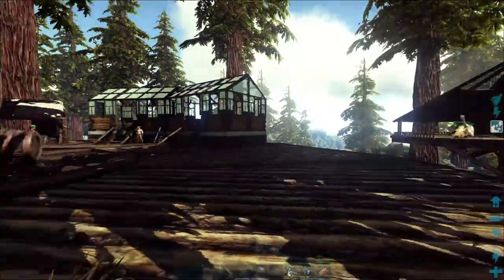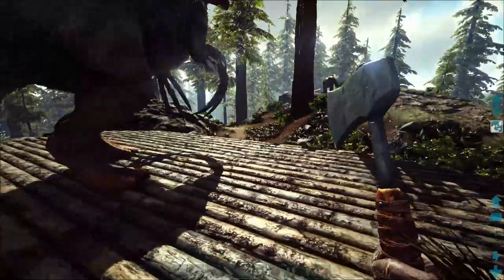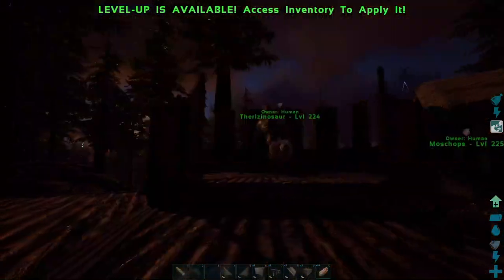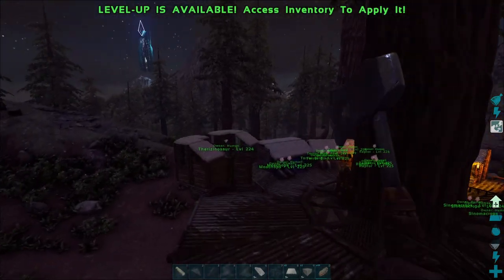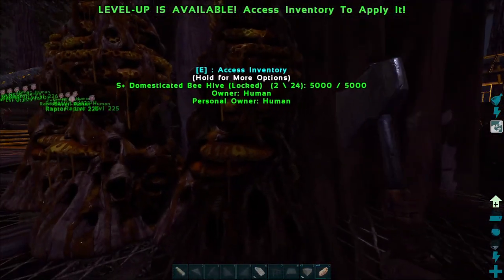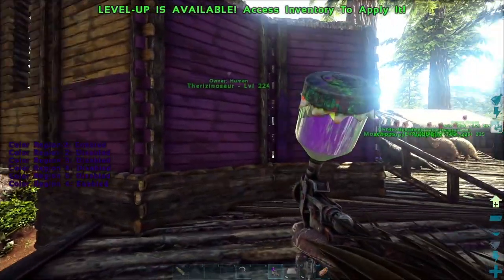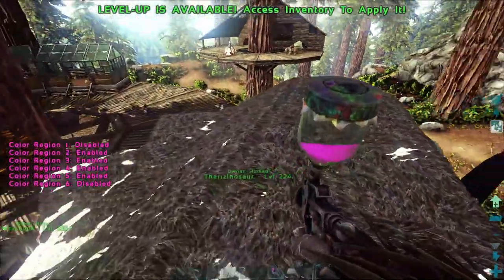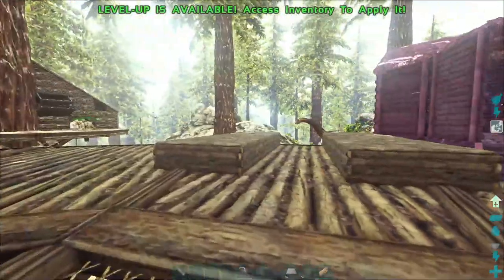Finally Finishing the Farm!!🤩🤩 - Ark Survival Evolved [Ep.15 The Island]